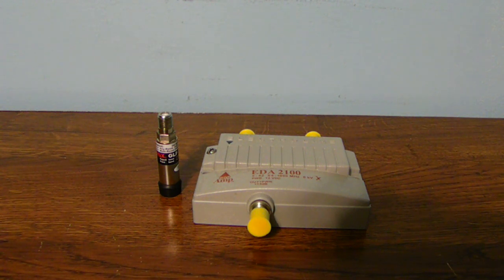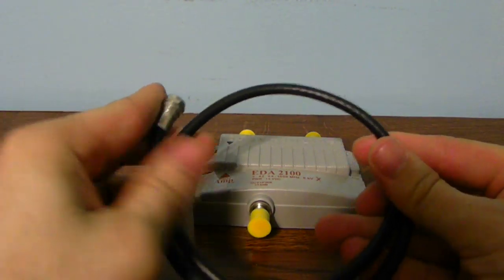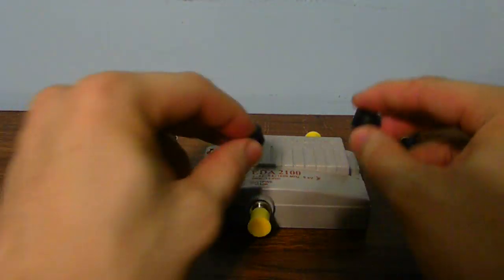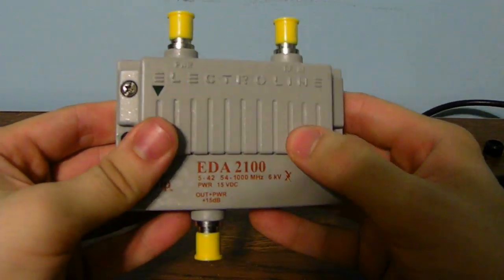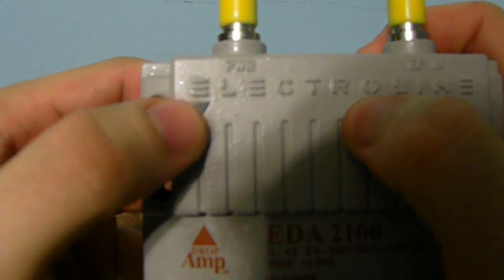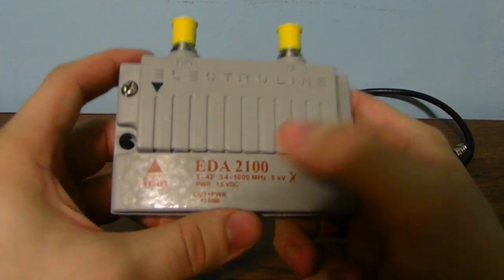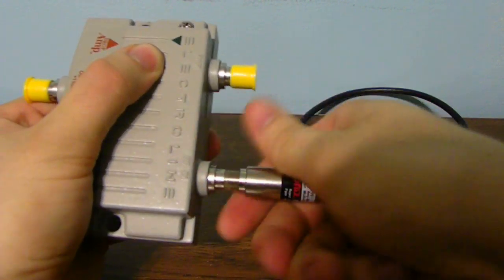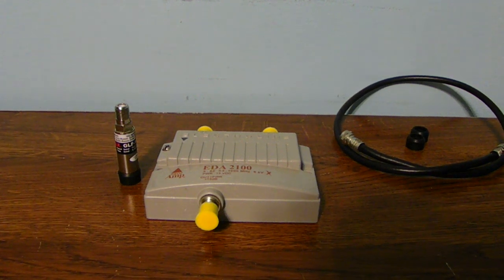CABLE FILTERS AND AMPLIFIER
Using a cable filter and amplifier